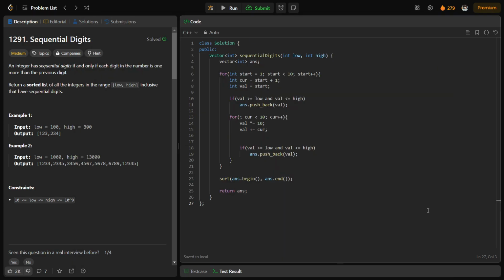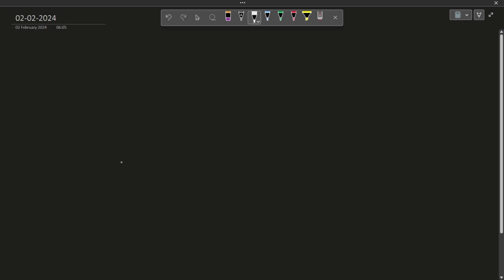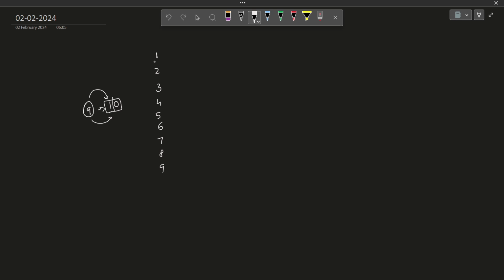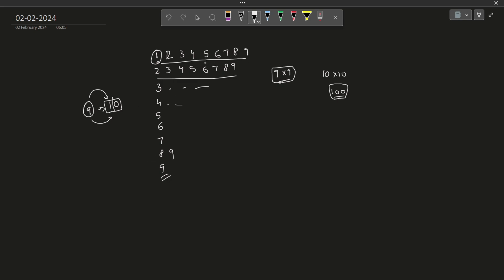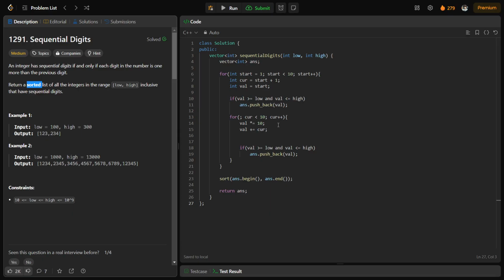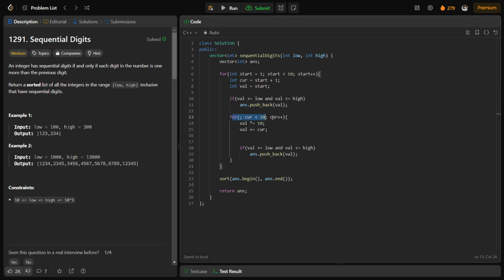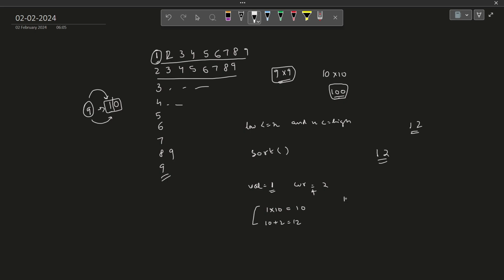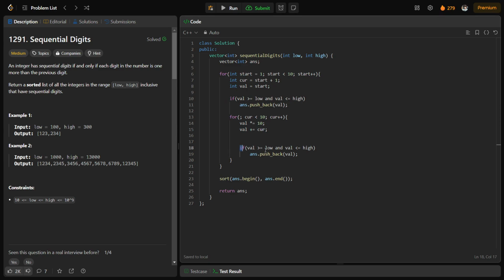Sequential Digits | 02 Feb POTD | Leetcode Problem of the Day